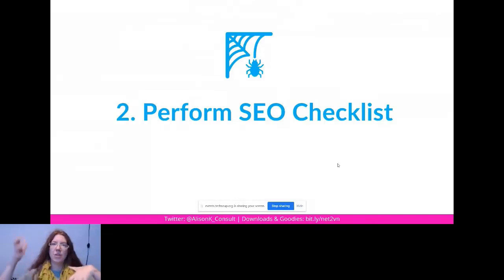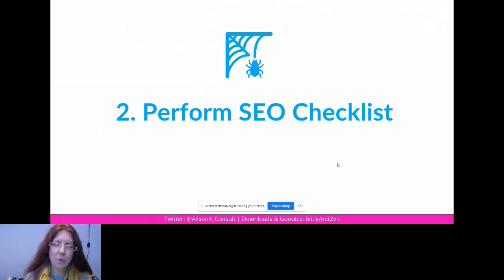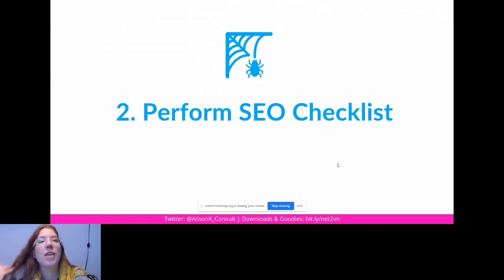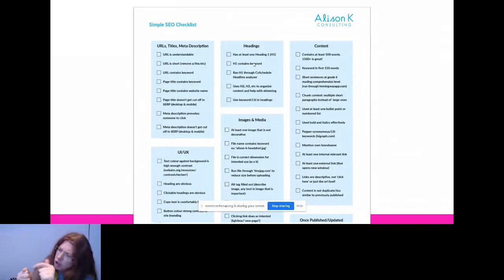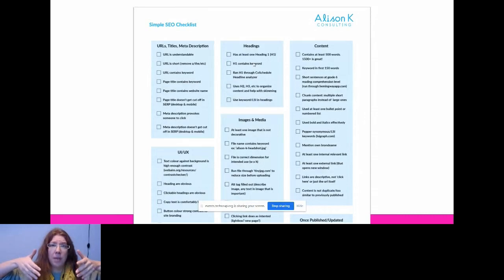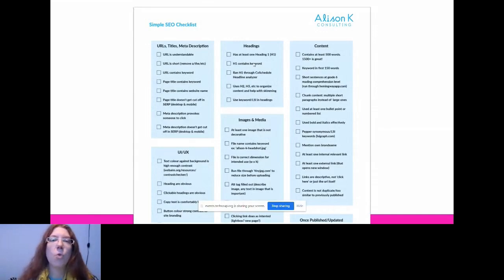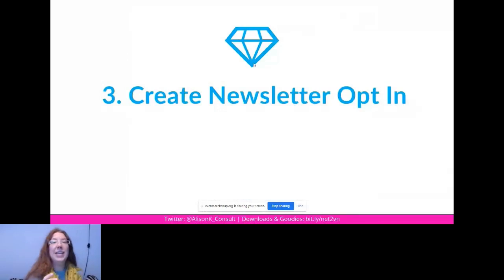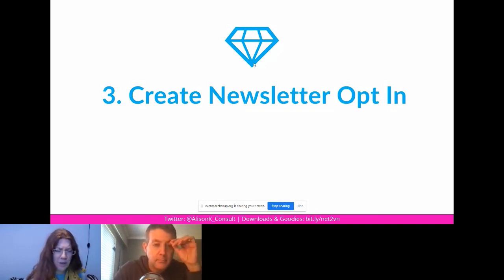Web Traffic Growth for Nonprofits: Perform SEO Checklist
Recorded by NetSquared Vancouver on January 13, 2021.

An online workshop for nonprofits who want to attract prospects who are already thinking about their services. P

articipants will leave with:

Complete workflow: from content to setup to promotion. No need to start from scratch.
Tips, tricks, and treats to help generate new content ideas

PRESENTER
Alison K (Alison Knott) is an international tech speaker who's passionate about the intersection of web, creativity and nonprofits.